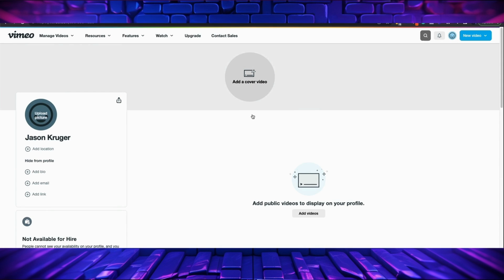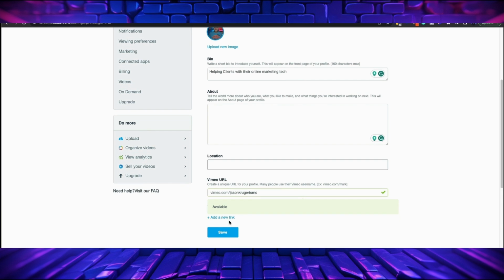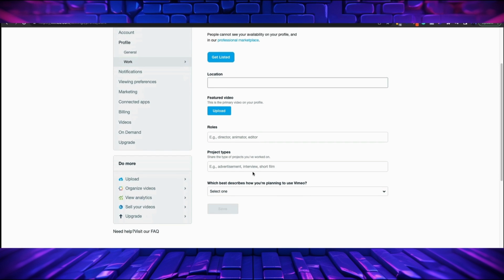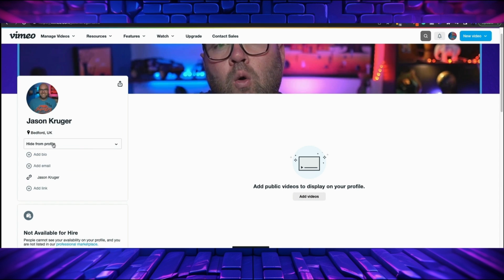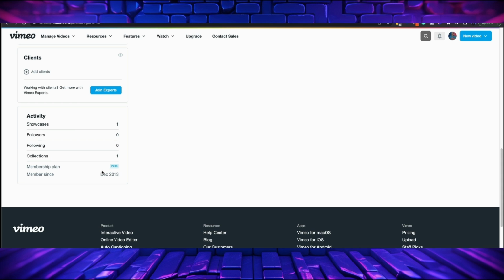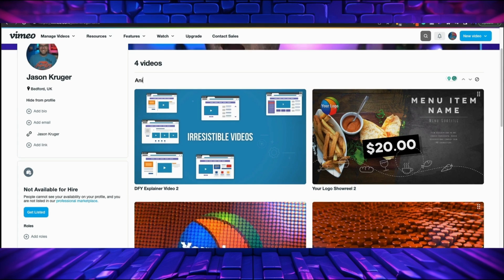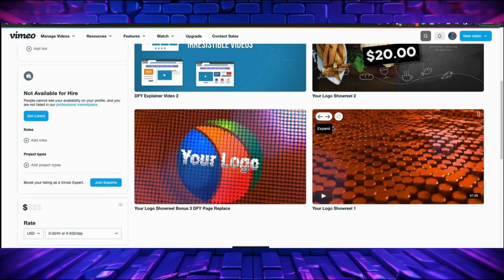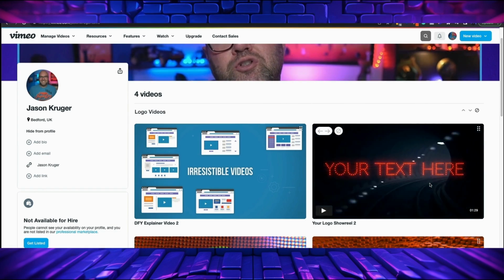Updating your Vimeo Profile in 2023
In this tutorial, Jason Kruger, your TechSimple Marketing Coach, walks you through the process of setting up and organizing your Vimeo profile. Vimeo is a powerful platform for video sharing, and your profile is the key to making the most of it.

Jason demonstrates step by step how to add personal details, upload a profile image, add a bio, set your location, and choose a unique Vimeo username. He also explains how to enhance your profile with additional links, such as your website or social media profiles.

But what's a Vimeo profile without videos? Jason shows you how to add videos to your account and how to organize them for optimal presentation. Learn how to create different sections for various types of videos and how to adjust their size and position on your profile page. He even covers the process of adding a cover video to your profile, giving it a more professional and engaging look.

Remember, Vimeo is more than just a platform for hosting videos. It's a showcase for your work, a reflection of your brand, and a tool for connecting with your audience. So don't miss out on these valuable insights on creating and customizing your Vimeo profile.